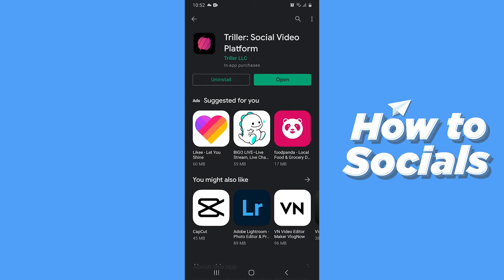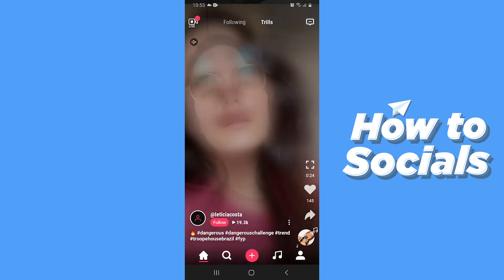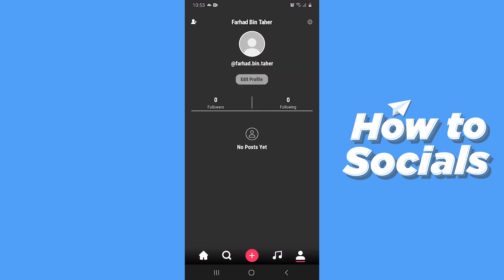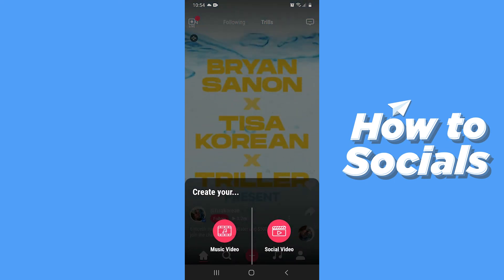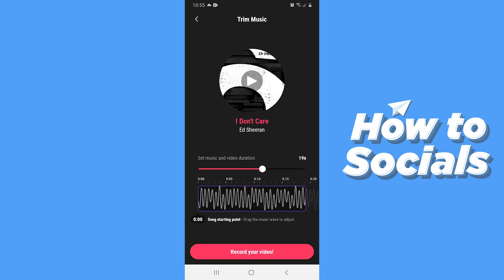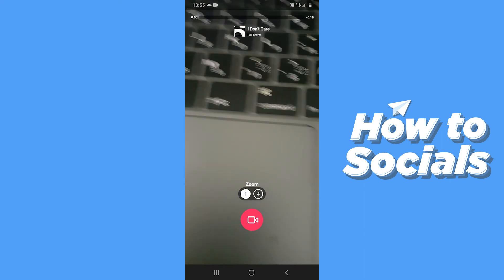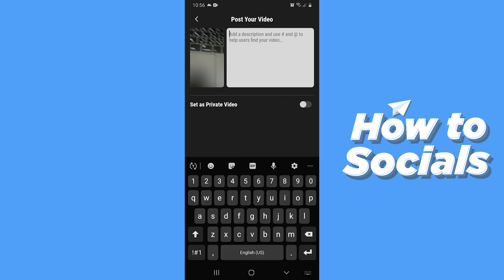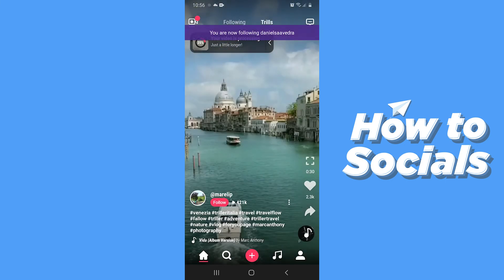How to Use Triller App - Triller App Tutorial (EASY)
How to Use Triller App - Triller App Tutorial

In this video I show you how to use triller app tutorial in 2021.